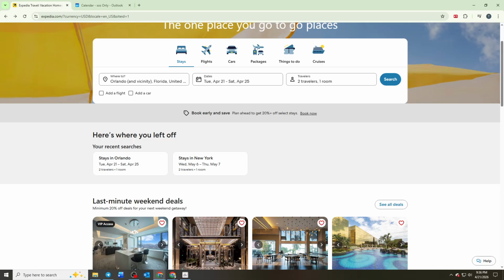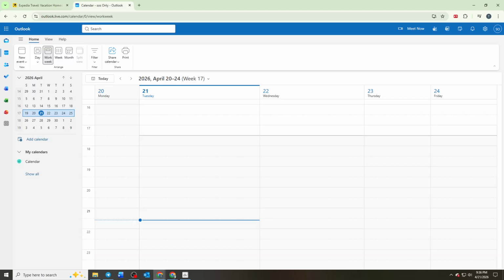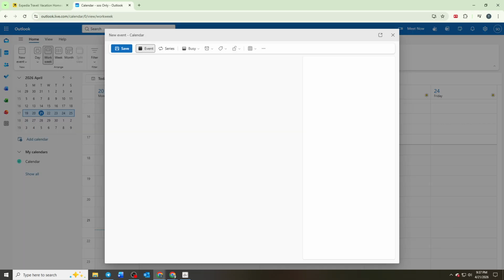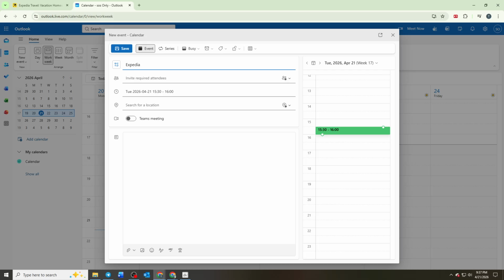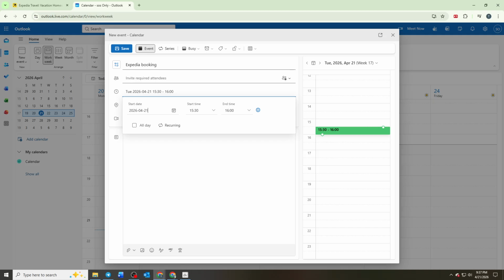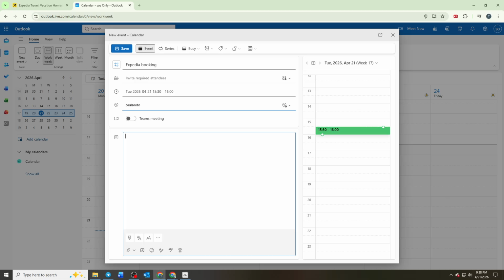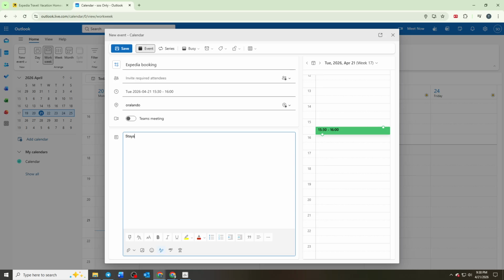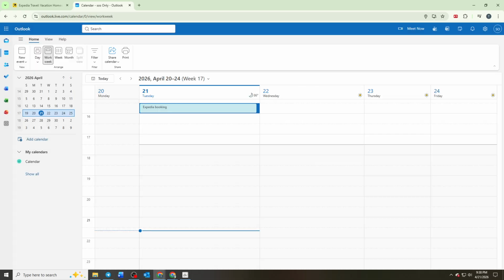How To Add My Expedia Booking To Microsoft Outlook [2026 Guide]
In this video, we’ll show you step-by-step how to seamlessly integrate your Expedia bookings into Microsoft Outlook. We’ll cover everything from accessing your booking information to successfully adding it to your Outlook calendar.

By the end of this guide, you'll have a clear understanding of the process and be able to keep your travel plans at your fingertips.